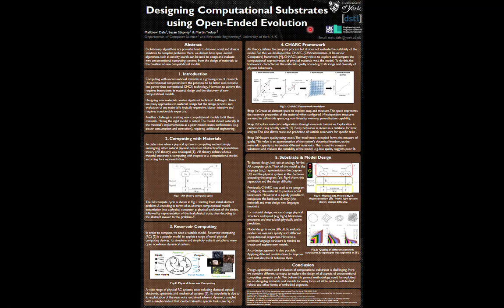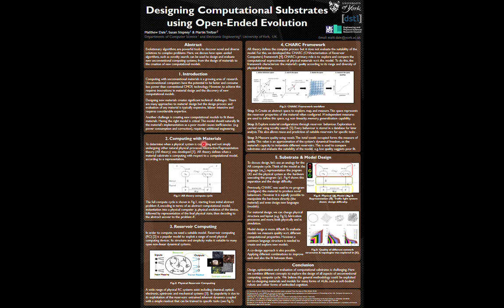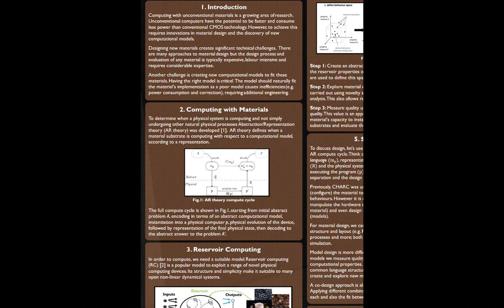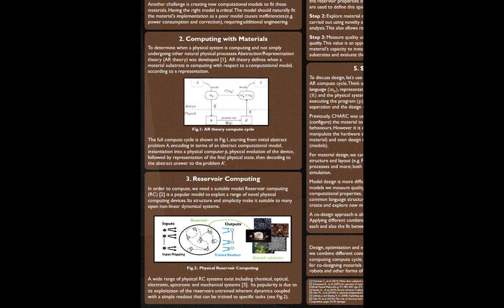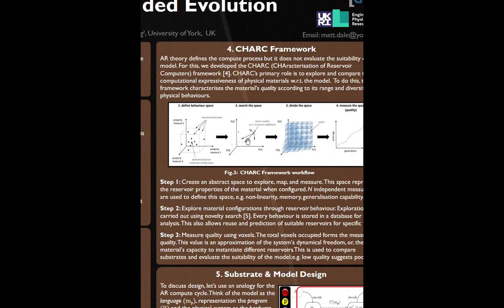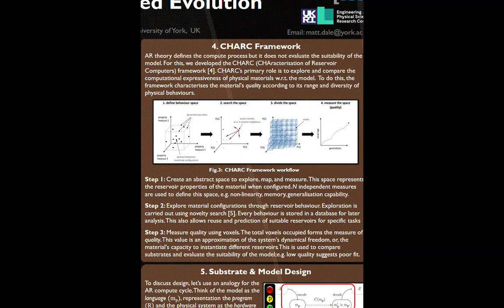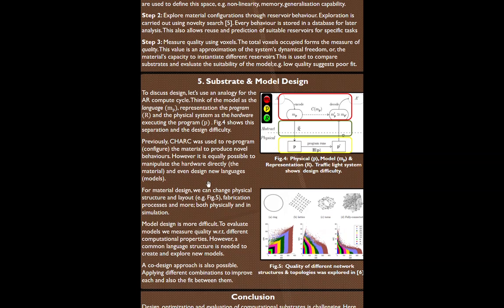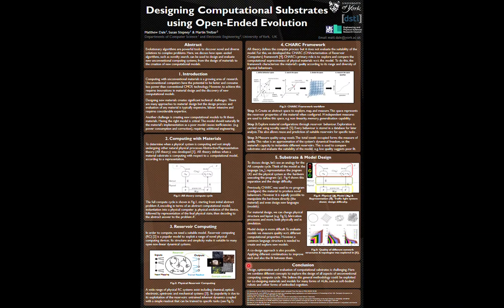Matthew Dale - Alife 2020 Contributed Talk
Matthew Dale - Designing Computational Substrates using Open-Ended Evolution

Abstract: Evolutionary algorithms are powerful tools to discover novel and diverse solutions to complex problems. Here, we discuss how open-ended algorithms, such as novelty search, can be used to design and evaluate new unconventional computing systems, from the design of materials to the creation of new computational models